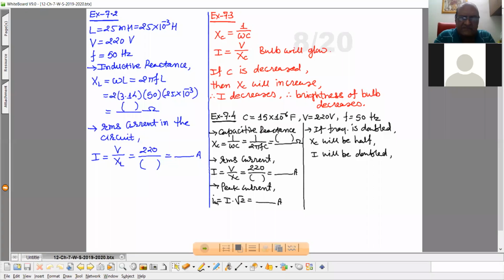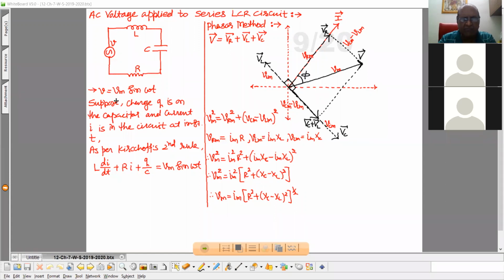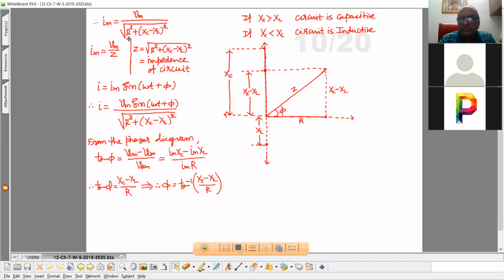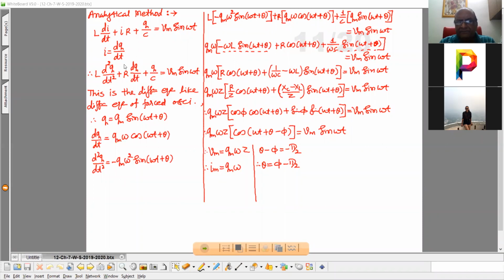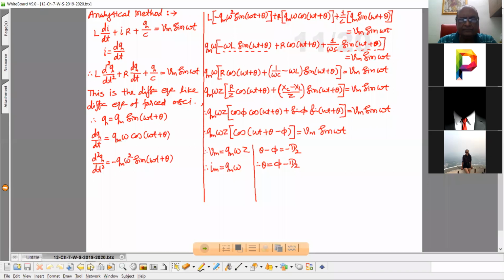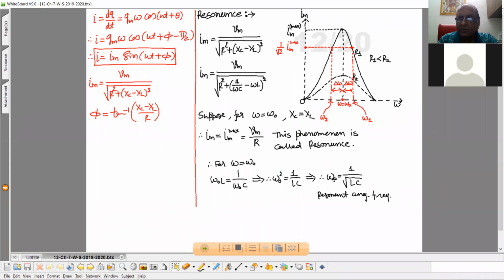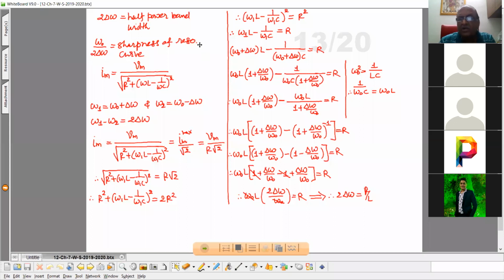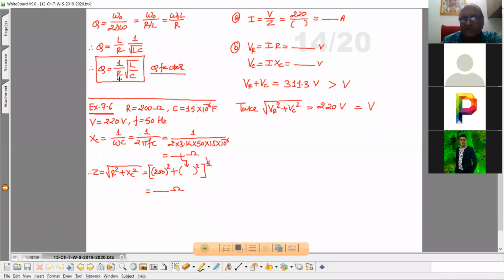12-CH-7-Lect-2-AC-L-C-R series ac circuit current by phasor & analytical method, resonance,Q factor,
L-C-R series ac circuit current by phasor method, L-C-R series ac circuit current by analytical method, resonance, resonance curve, Q factor, Example-7.2,7.3,7.4,7.5,7.6, A pure inductor of 25.0 mH is connected to a source of 220 V. Find the inductive reactance and rms current in the circuit if the frequency of the source is 50 Hz., A lamp is connected in series with a capacitor. Predict your observations for dc and ac connections. What happens in each case if the capacitance of the capacitor is reduced?, A 15.0  F capacitor is connected to a 220 V, 50 Hz source. Find the capacitive reactance and the current (rms and peak) in the circuit. If the frequency is doubled, what happens to the capacitive reactance and the current?, A light bulb and an open coil inductor are connected to an ac source through a key as shown in Fig..
The switch is closed and after sometime, an iron rod is inserted into the interior of the inductor.